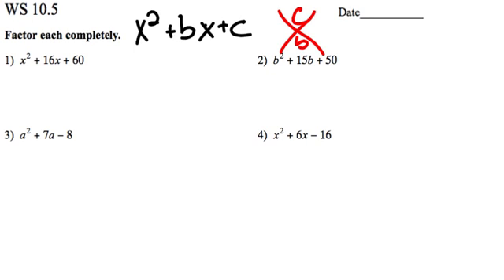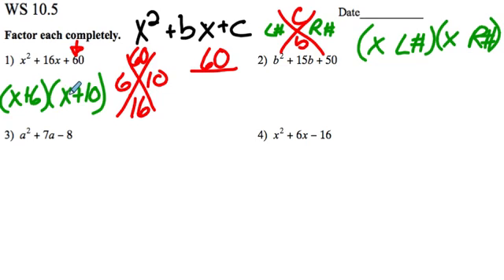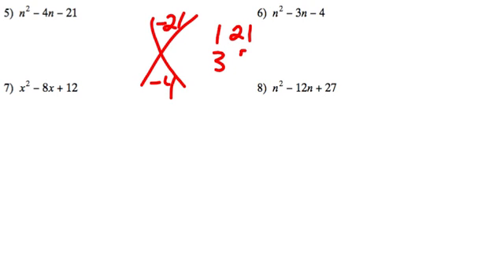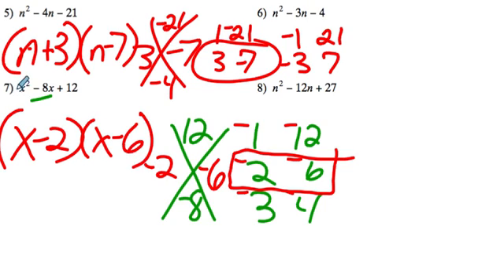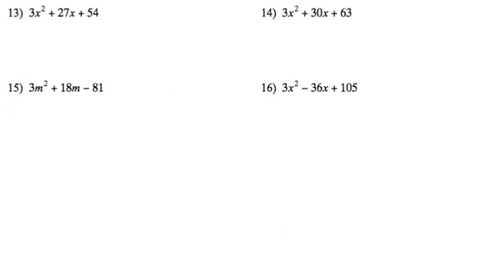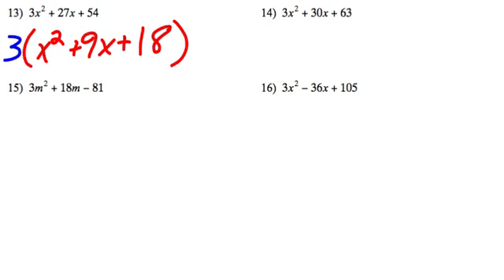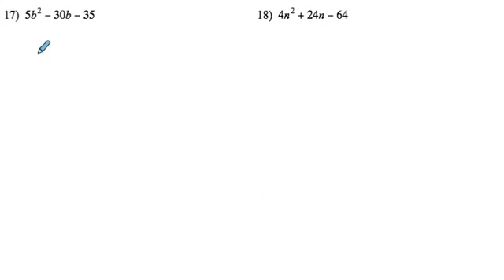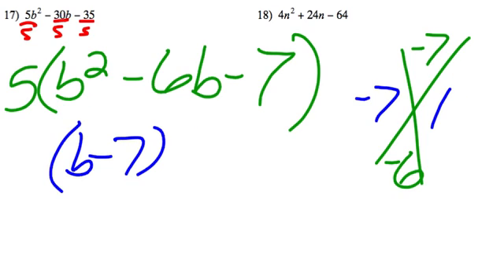WS 10.5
WS 10.5 Factoring Trinomials with a coefficient of 1.